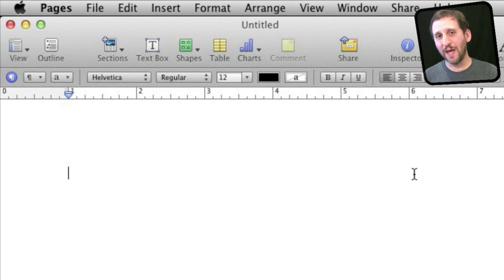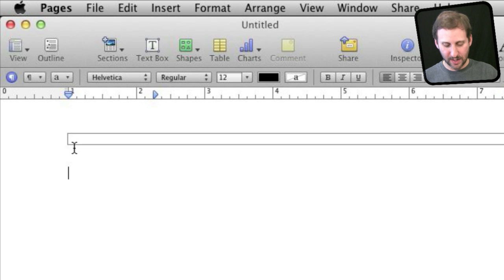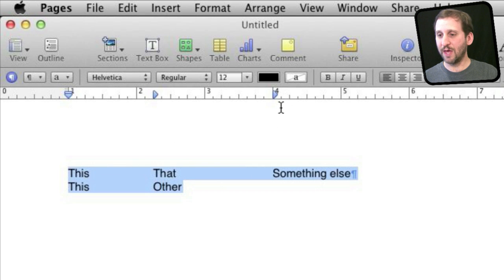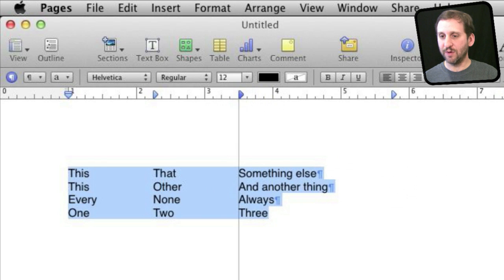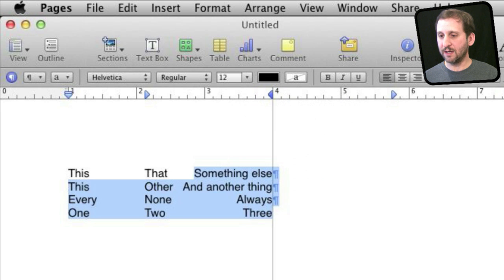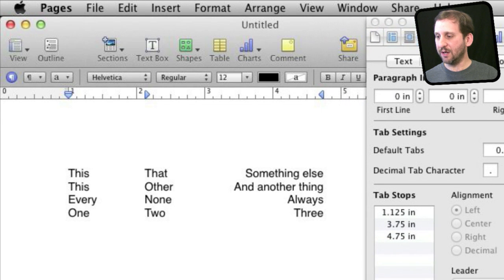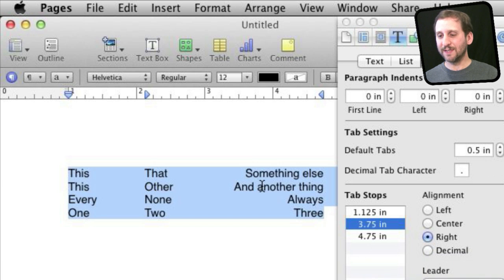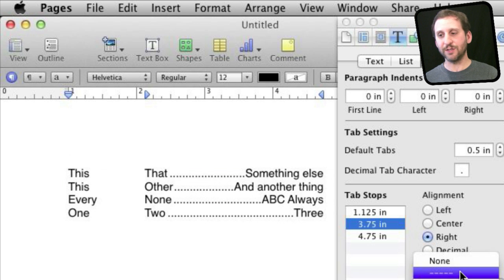Word Processor Tab Stops (MacMost Now 642)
Tab stops allow you to align text in word processing programs. They have been around for a while, but if you have only started using word processors recently, you may have overlooked them in favor of tables and other layout elements. Tab stops are a quick and easy way to display data neatly inside a document.